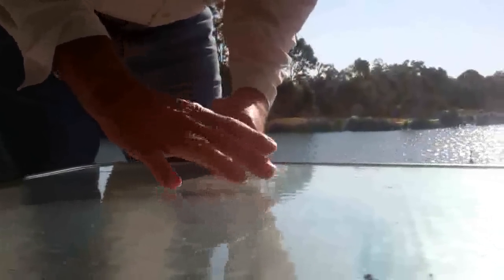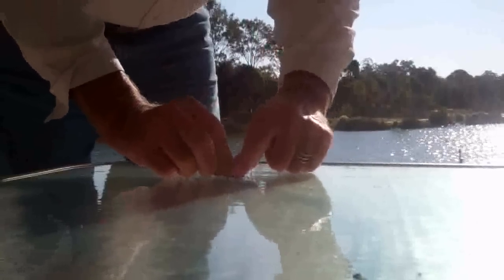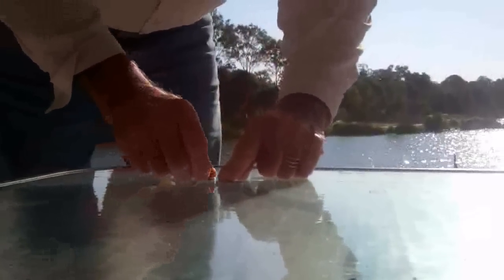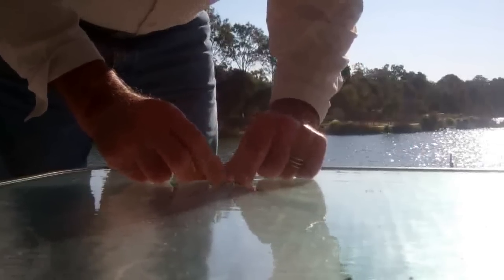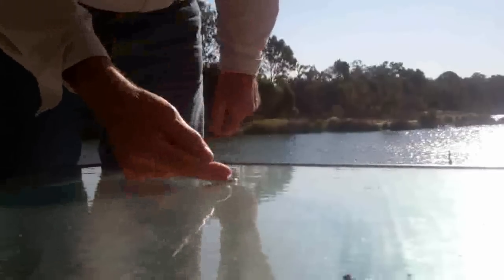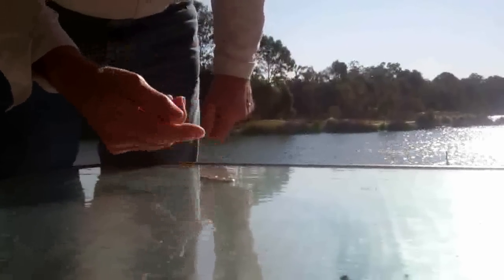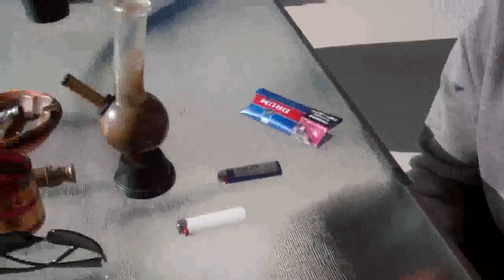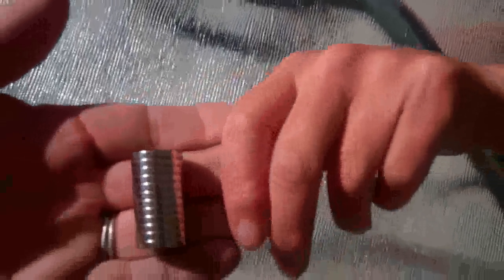Magnetic Energy Is The Go